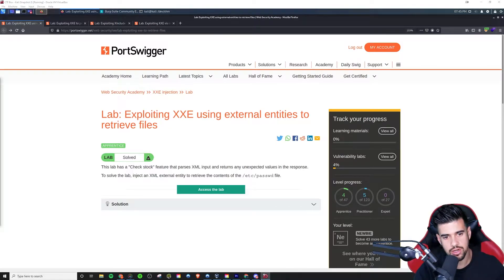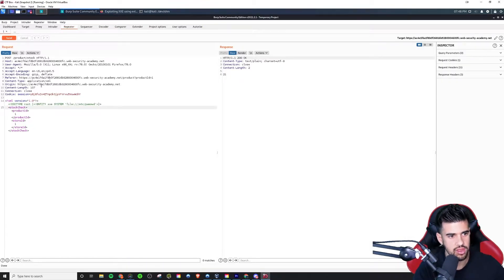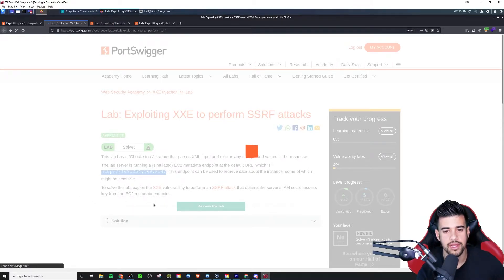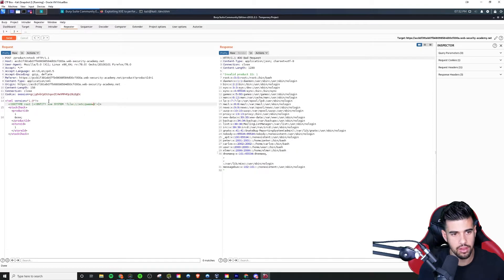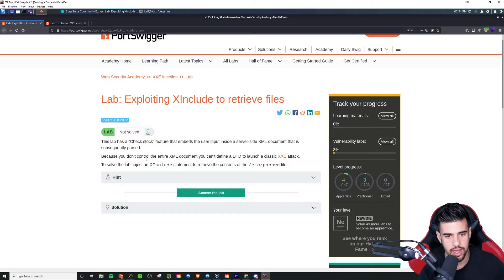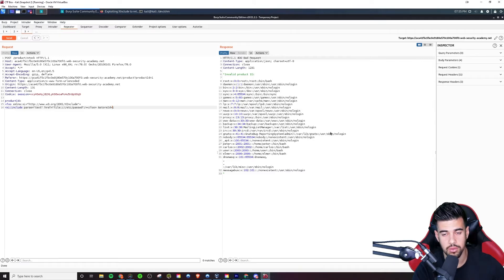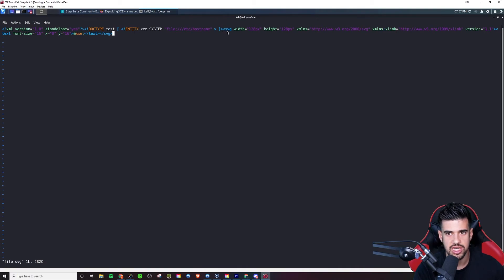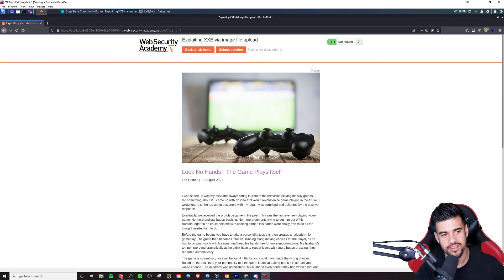Exploiting XXE - XML External Entity Injection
In this video I will be exploiting the XML External Entity Injection (XXE).